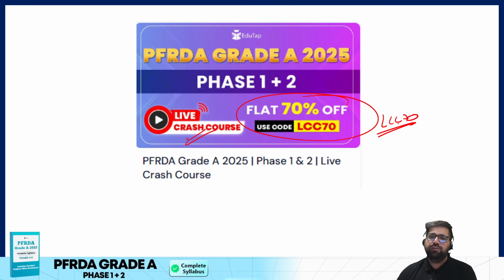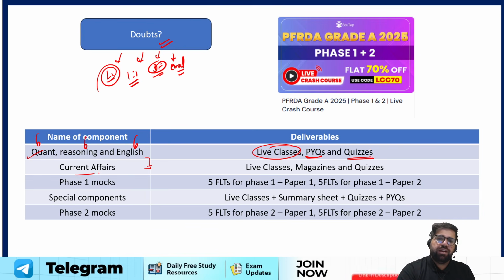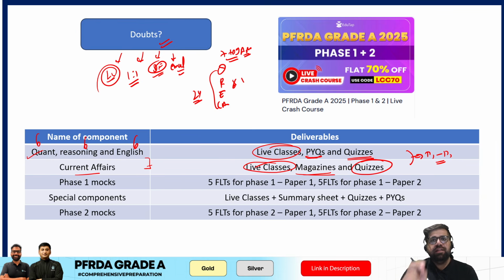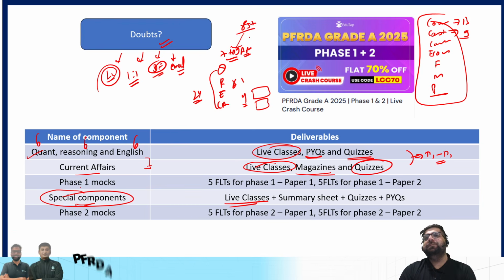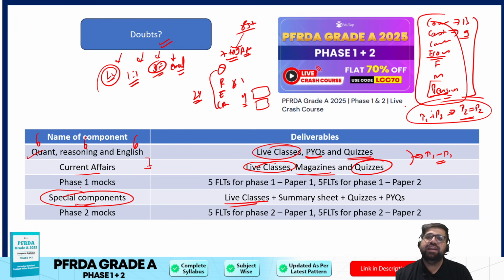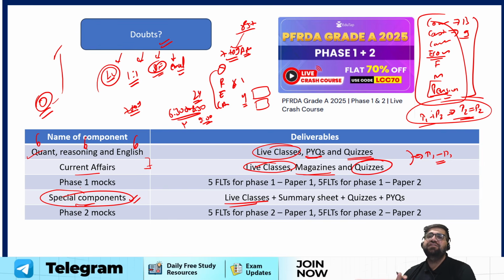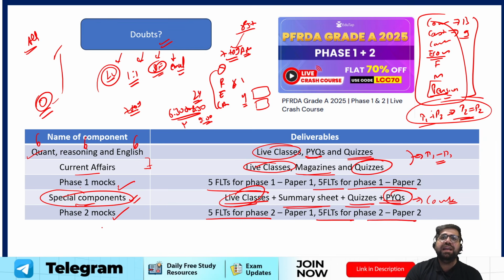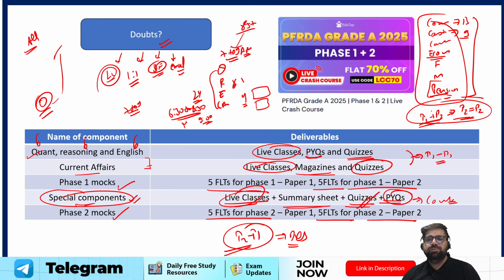PFRDA Grade A Course 2025 | PFRDA Assistant Manager/ Officer Phase 1 & 2 Preparation Online Coaching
We’re excited to announce the launch of the PFRDA Grade A Crash Course 2025! Specially designed course includes 85+ live classes to help you cover the complete syllabus of both Phase 1 and Phase 2 effectively. Whether you're looking for a structured PFRDA Grade A course, expert guidance, or focused preparation for the PFRDA Assistant Manager exam, this crash course will boost your preparation journey. Ideal for those seeking the best PFRDA Grade A online coaching, Phase-wise course structure, and smart revision in limited time.

Have questions?